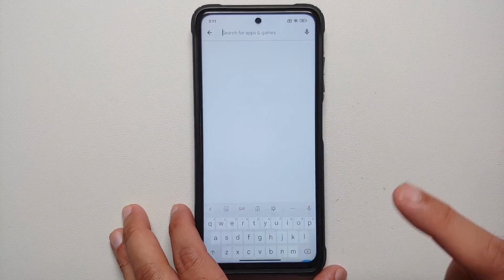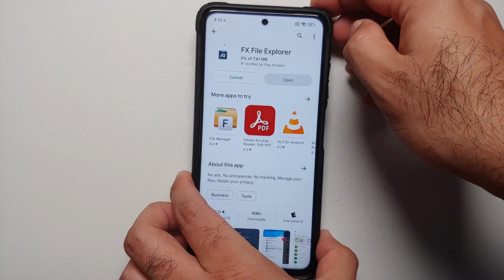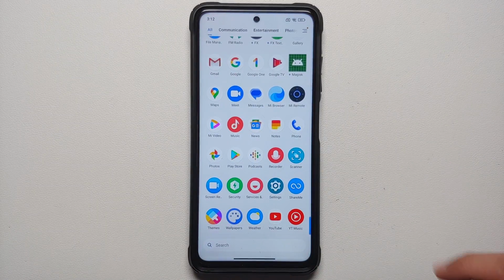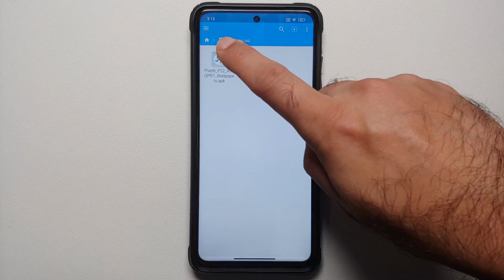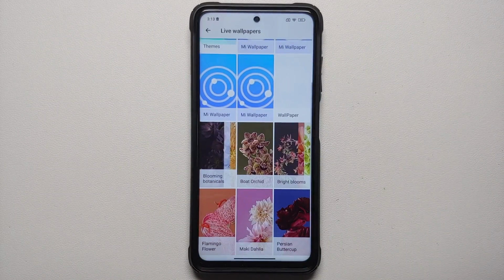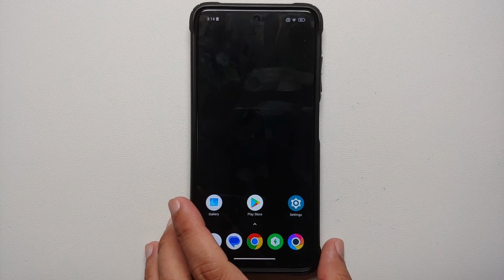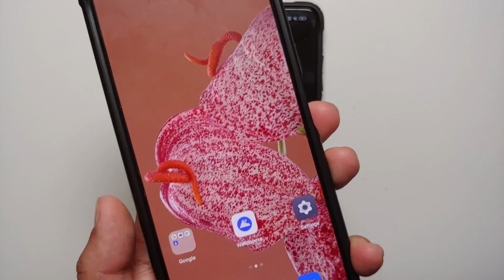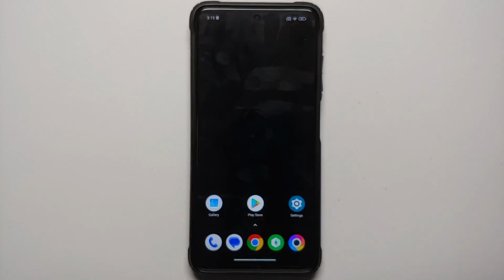Install Google Pixel 7 Pro Bloom Live Wallpapers (December 2022) on Any Android Without Root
Do you want to learn how to install Google Pixel 7 Pro or Pixel 7 Bloom Live Wallpapers from December 2022 on any Android device without having to root it? In this detailed video tutorial we will show you how to install Google Pixel 7 Pro or Pixel 7 Bloom Live Wallpapers from December 2022 on any Android device without having to root it.

*Google Pixel 7 Pro or Pixel 7 Bloom Live Wallpaper Downloads*